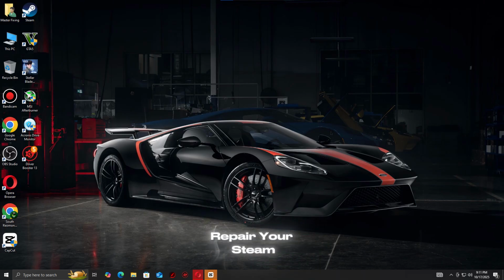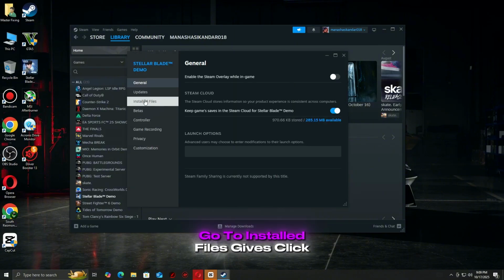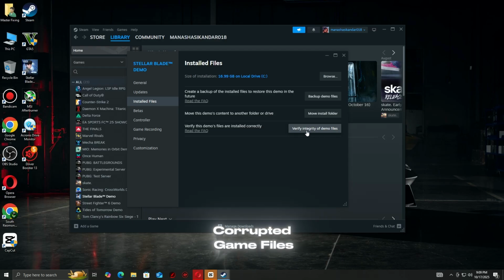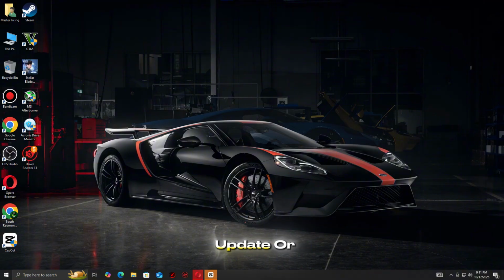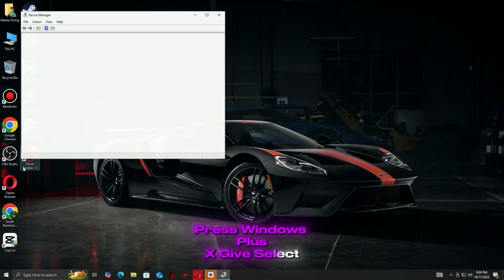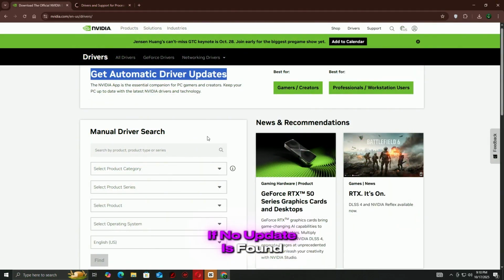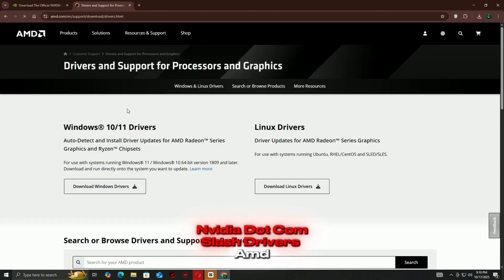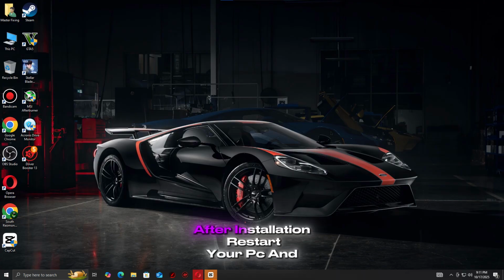🛠️ How to Fix F1® 25 Not Launching, Crashing, Freezing or Lagging & Black Screen on PC 🔥 (2025)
Having trouble launching F1 25? Experiencing crashes, freezing, lag, or a black screen on startup? Don’t worry — this step-by-step guide will help you fix all major F1 25 PC issues and get you back on track fast.

In this video, we’ll cover how to verify game files on Steam, update GPU drivers, adjust graphics settings, disable background apps, and fix DirectX or driver-related errors that cause crashes and black screens in F1 25.

🧠 What You’ll Learn:
✅ Fix F1 25 not launching on PC
✅ Solve crashing, freezing & lagging issues
✅ Fix black screen and DirectX errors
✅ Improve performance and stability (2025 tested)

💻 Works For:
F1® 25 (Steam, EA App)
Windows 10 / 11 PCs
NVIDIA, AMD & Intel GPUs